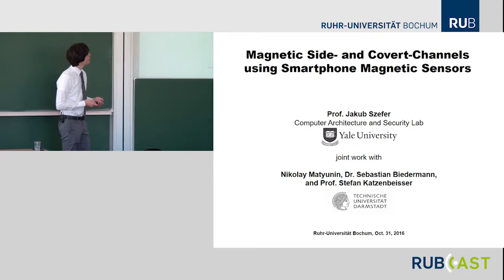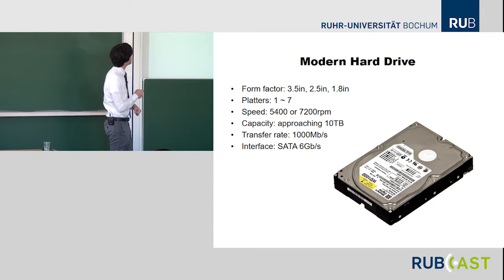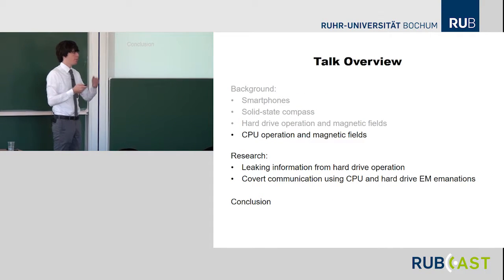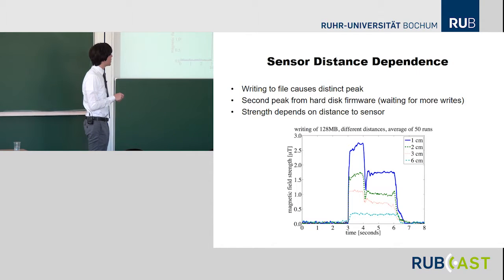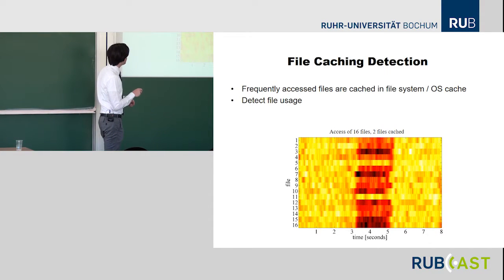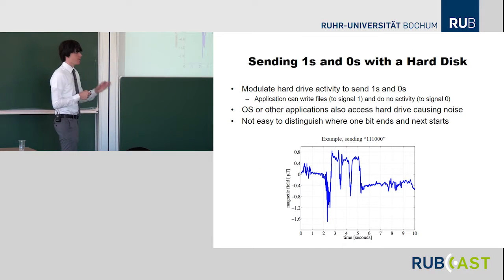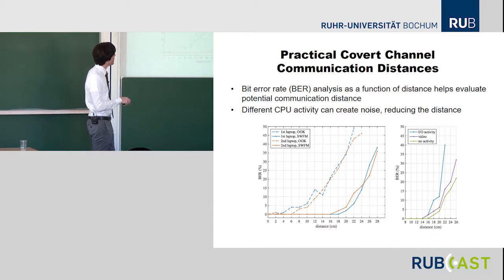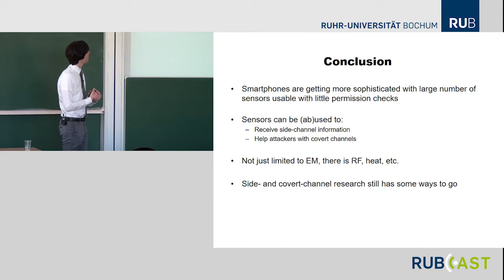Ma­gne­tic Side- and Co­vert-Chan­nels using Smart­pho­ne Ma­gne­tic Sen­sors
Jakub Sze­fer speaks at the HGI Col­lo­qui­um [1] at Ruhr-University Bochum (RUB) about

Synopsis:
Side- and co­vert-chan­nels are un­in­ten­tio­nal com­mu­ni­ca­ti­on chan­nels that can leak in­for­ma­ti­on about ope­ra­ti­ons being per­for­med on a com­pu­ter, or serve as means of secre­te com­mi­na­ti­on bet­ween at­ta­ckers, re­spec­tive­ly. This pre­sen­ta­ti­on will di­s­cuss re­cent, new side- and co­vert-chan­nels uti­li­zing smart­pho­ne ma­gne­tic sen­sors. In par­ti­cu­lar, our work on these chan­nels has shown that sen­sors outside of a com­pu­ter hard drive can pick up the ma­gne­tic fields due to the mo­ving hard disk head. With these me­a­su­re­ments, we are able to de­du­ce pat­terns about on­go­ing ope­ra­ti­ons, such as de­tect what type of the ope­ra­ting sys­tem is boo­ting up or what ap­p­li­ca­ti­on is being star­ted. Mo­re­over, by in­du­cing elec­tro­ma­gne­tic si­gnals from a com­pu­ter in a con­trol­led way, at­ta­ckers can mo­du­la­te and trans­mit ar­bi­tra­ry bi­na­ry data over the air. We show that mo­dern smart­pho­nes are able to de­tect dis­tur­ban­ces in the ma­gne­tic field at a dis­tan­ce of dozen or more cm from the com­pu­ter, and can act as re­cei­vers of the trans­mit­ted in­for­ma­ti­on. Our me­thods do not re­qui­re any ad­di­tio­nal equip­ment, firm­ware mo­di­fi­ca­ti­ons or pri­vi­le­ged ac­cess on eit­her the com­pu­ter (sen­der) or the smart­pho­ne (re­cei­ver). Based on the thre­ats, po­ten­ti­al coun­ter-me­a­su­res will be pre­sen­ted that can miti­ga­te some of the chan­nels.